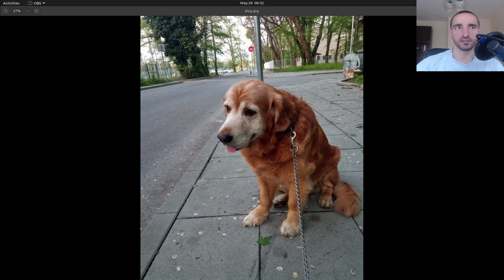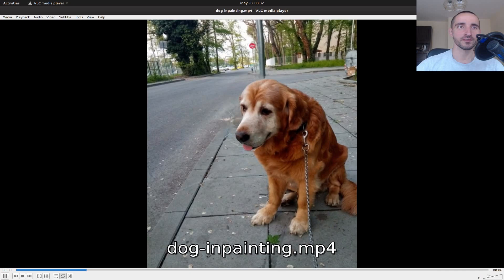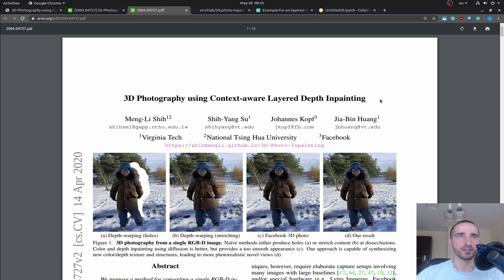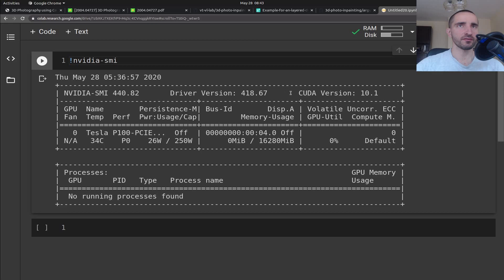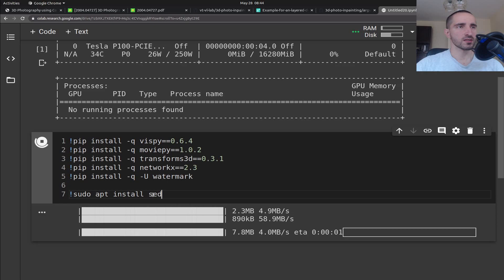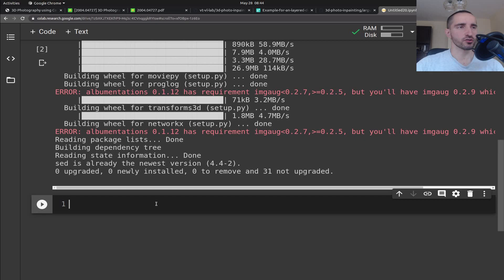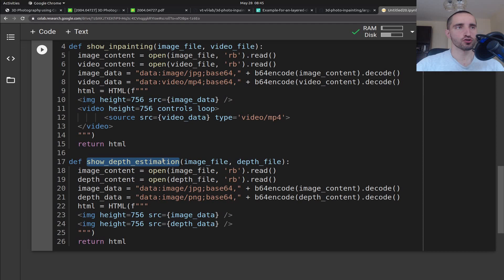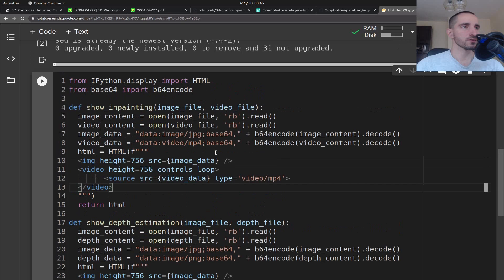3D Photo Inpainting Python Tutorial | Turn Any Picture Into 3D Photo with Machine Learning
Have you seen those amazing 3D photos on Facebook and Instagram? How can you create your own from regular photos? In this video, we're going to do that with the help of a project called: "3D Photography using Context-aware Layered Depth Inpainting". We'll create a notebook, try out different photos, and have a look at how it all works!

⭐️ Tutorial Contents ⭐️

(00:00)  Demo of 3D inpainting
(00:36)  Overview of the "3D Photography using Context-aware Layered Depth Inpainting" project
(01:20)  Start a Google Colab notebook
(05:00)  Clone the GitHub project and download model checkpoints
(07:00)  Prepare images for inpainting
(09:25)  3D inpainting
(10:08)  Look at the resulting 3D images
(16:05)  How it works?